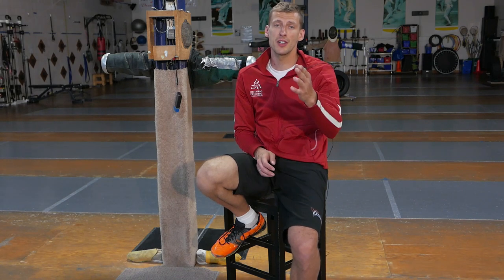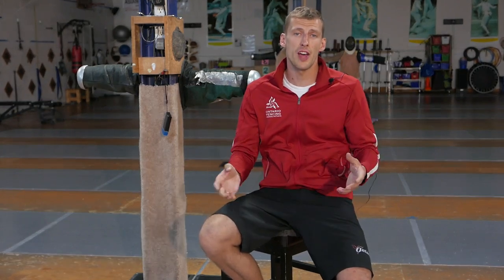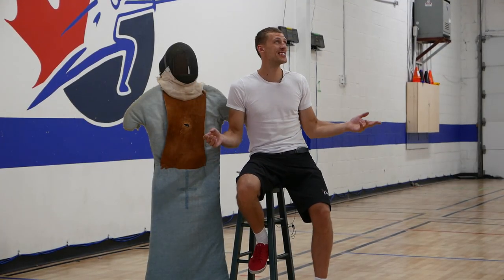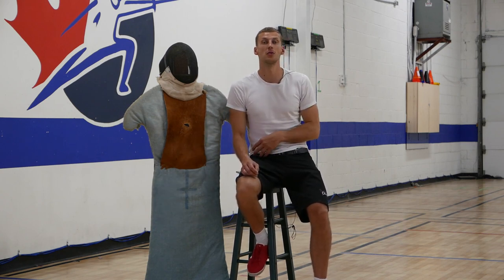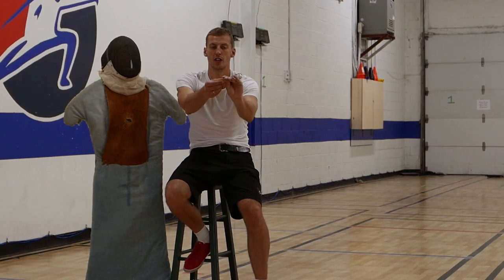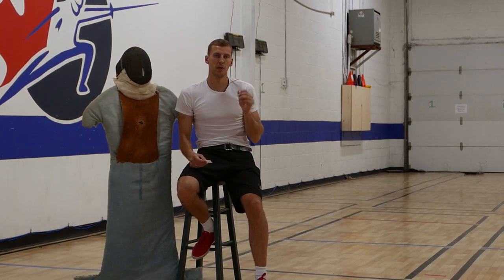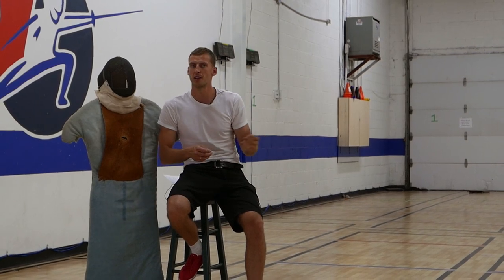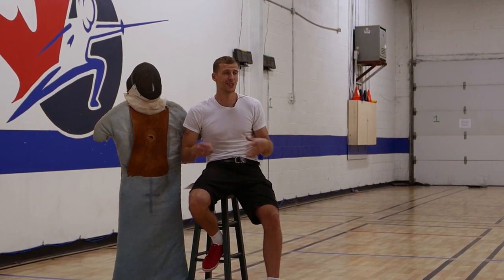How To Fencing - improve point control and coordination during summer - Coach Tim Svidnytskiy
How to Fencing with Coach Tim Svidnytskiy:
This drill is excellent for all levels of fencers and really can become whatever you want it to be. BE CREATIVE AND CHALLENGE YOURSELF!

Points of Focus:
- Make sure to replicate your actual fencing movement by adding footwork
- Move your arm in the way your coach taught you, after all this drill supposed to improve your fencing
- Keep good posture!
- IMAGINE THAT YOUR ACTUALLY FENCING WHEN DOING THIS DRILL (if you're not going to be focused and creative you might as well not bother to improve)

Basic Training for this drill:
10 catches in on-guard
10 Catches with step forward
10 Catches with a Lunge
10 Catches with a step-Lunge
10 Catches with a hop back and then Lunge to make an attack
10 Catches with a fleche
Priority Catch - one attempt, one catch! Good Luck!